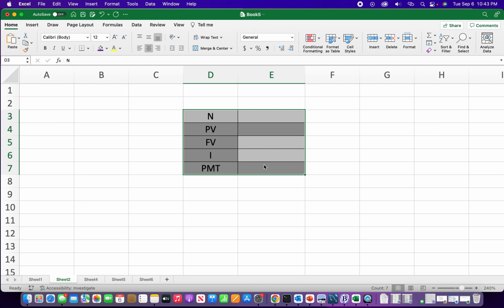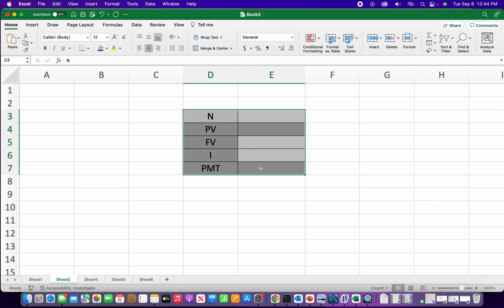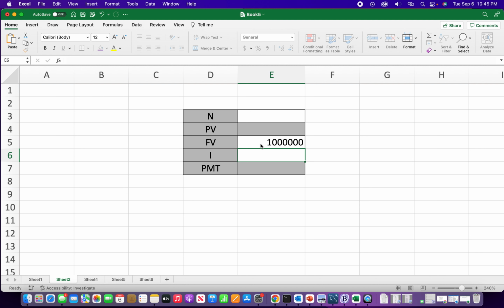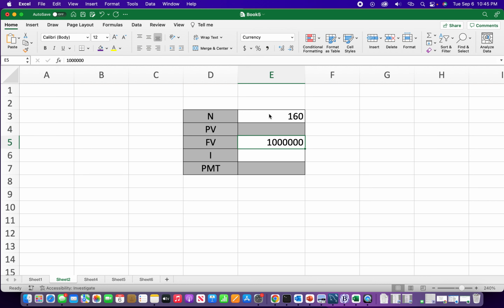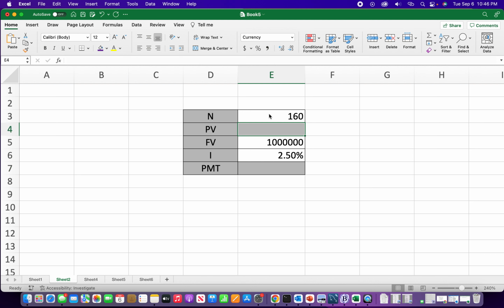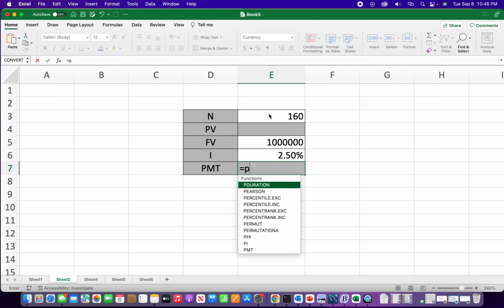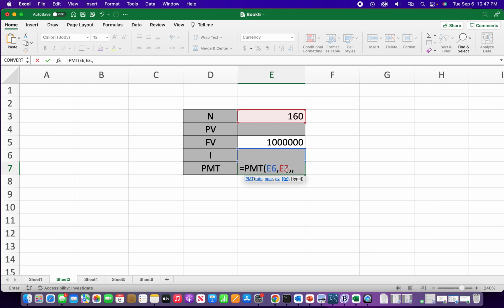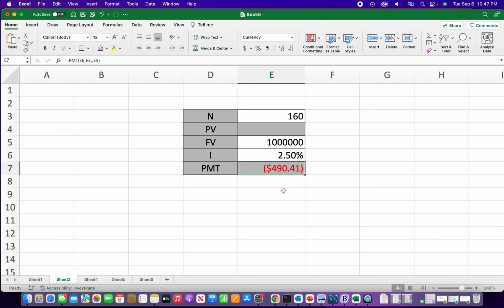Use The PMT Function In Excel To Answer TVM Problems - Calculate Retirement Payments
Here I show you the basics of the PMT function with a retirement planning example to calculate the quarterly payments needed to reach a goal retirement fund.

The PMT function is a financial function used in Excel to calculate the payment for a loan. The function uses constant payments and a constant interest rate as a basis.

CHAPTERS
00:00 Start
00:30 Dashboard
01:00 Retirement Payment Problem
02:50 Payment Function